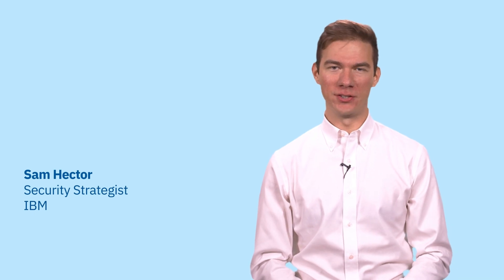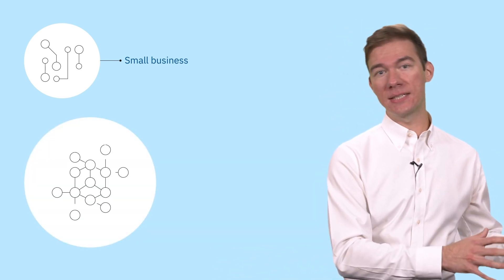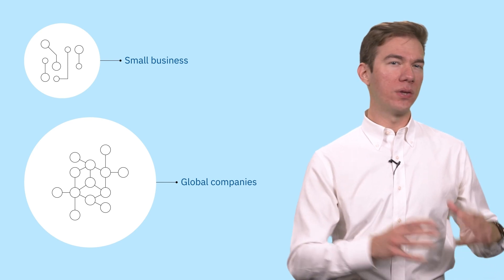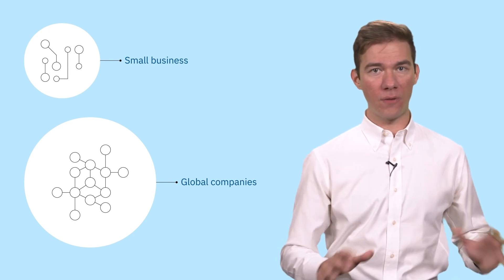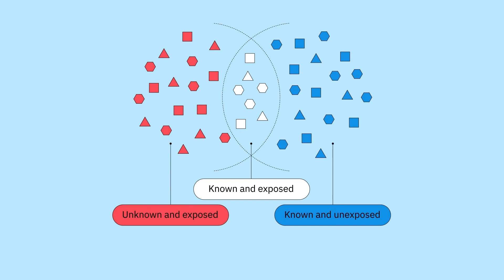What is ASM (Attack Surface Management)?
What is the attack surface and why does it need managing, you ask?
In this video, Sam Hector explains just what ASM is and how it can help you respond proactively to threats and stop them before they start.